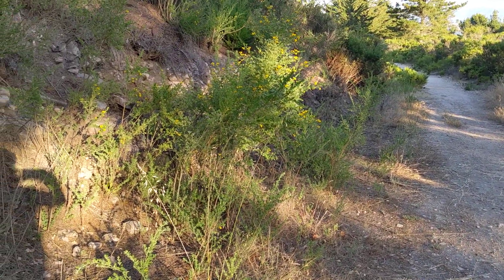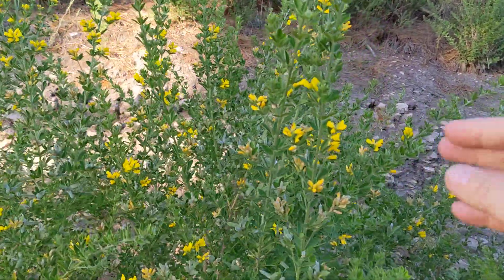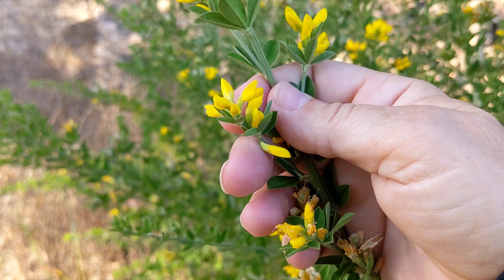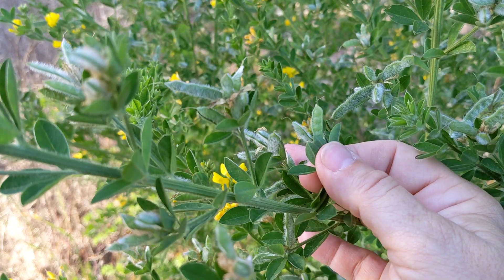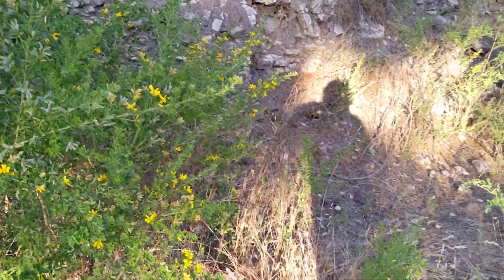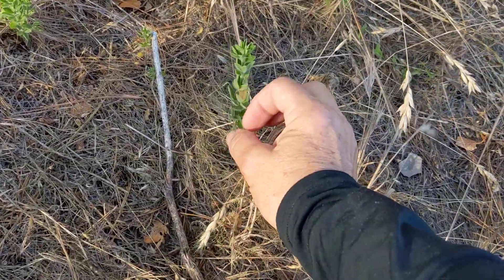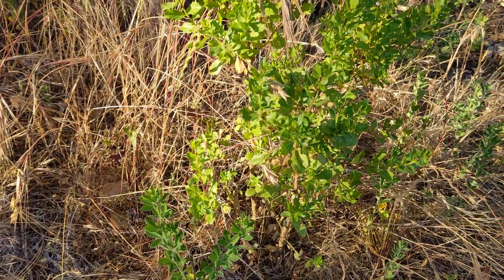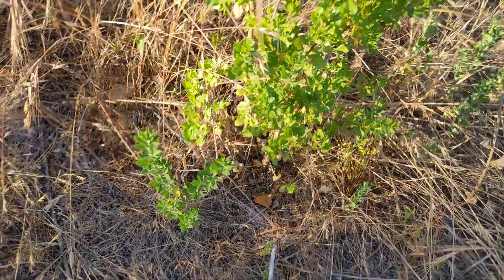GENISTA: How to identify and remove! Pull up and out including the roots!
This is a video about Genista, also called "French broom, soft broom or canary broom.

Genista is a perennial shrub commonly found in our neighborhood.  Unfortunately it is an aggressive invader and if allowed to go unchecked is a fire hazard. These plants produce copious and long lived amounts of seed, and may resprout from the root crown if cut.  Know what to look for and remove the plants at every opportunity!